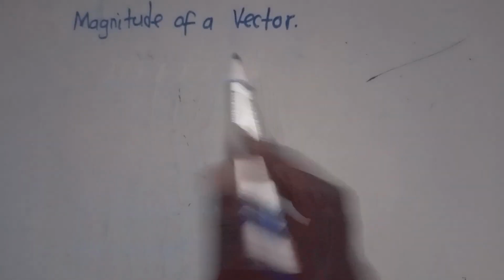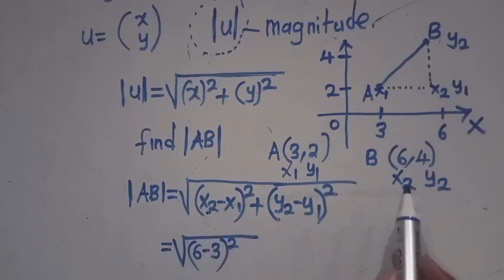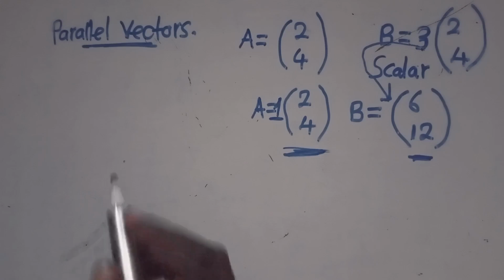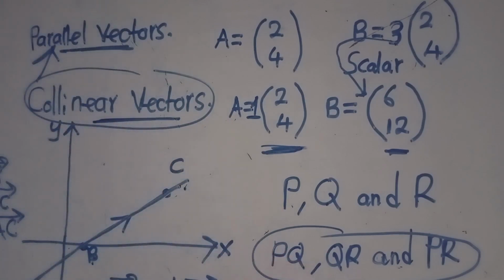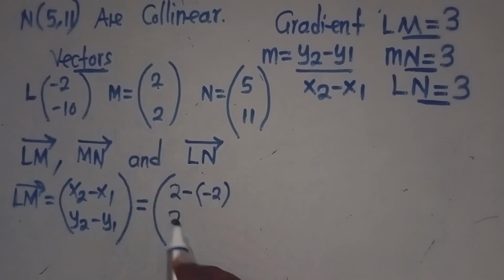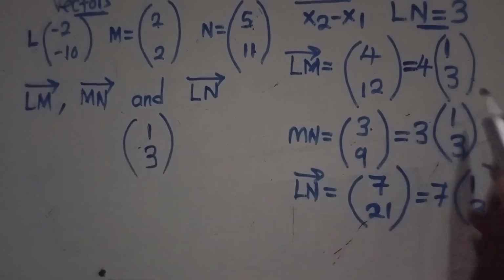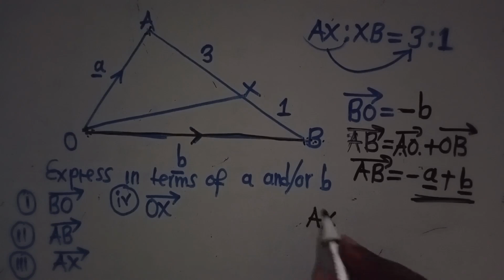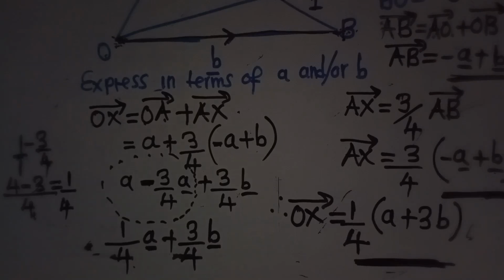VECTORS || FULL TOPIC || HARRISON J ZULU